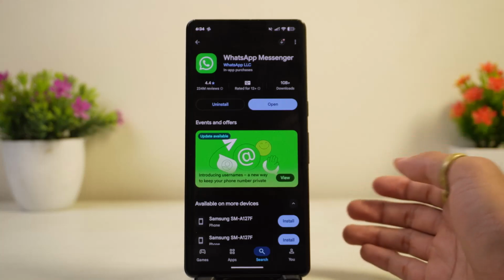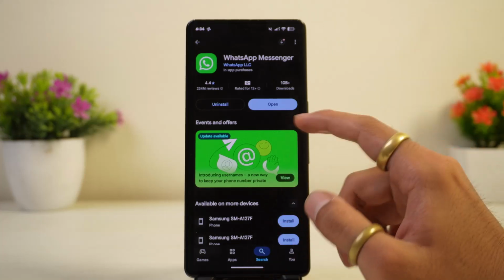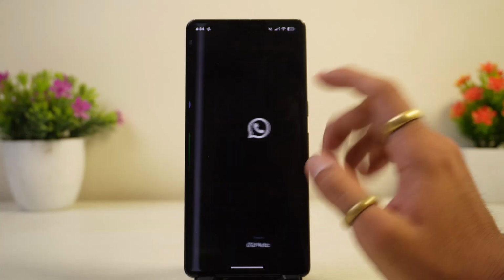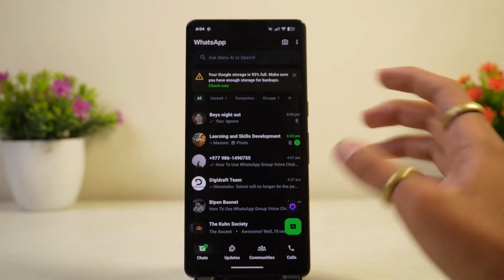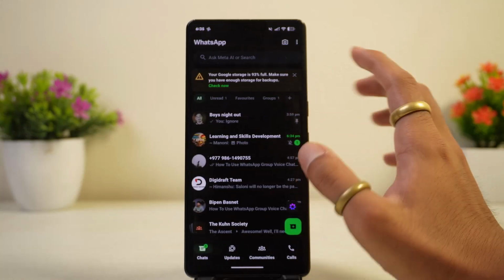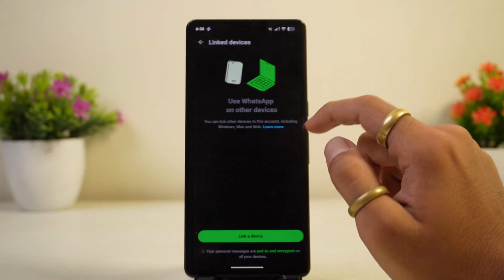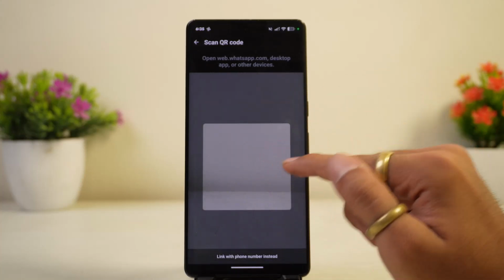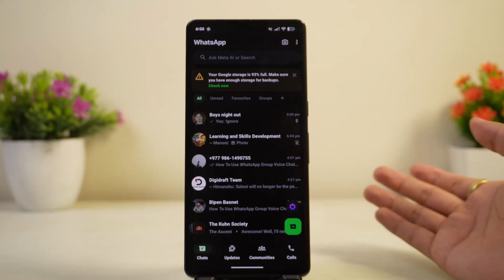HOW TO USE WHATSAPP LINKED DEVICES ON IPAD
Want to use your WhatsApp account on an iPad without moving your primary account? In this video, you'll learn how to use WhatsApp Linked Devices on iPad by connecting your tablet to your existing WhatsApp account. This step-by-step tutorial shows you the official way to set up WhatsApp on your iPad using the companion mode feature.

Follow along as we guide you through downloading the WhatsApp Messenger app on your iPad, selecting the Link Device or Companion Mode option, and generating a QR code for pairing. You'll then learn how to open WhatsApp on your primary phone, access the Linked Devices section, and scan the QR code displayed on your iPad to complete the setup.

Make sure both devices are running the latest version of WhatsApp to ensure compatibility with the linked devices feature and the smoothest setup experience.

If you're looking for an easy way to use WhatsApp on your iPad, this tutorial has everything you need to get started.